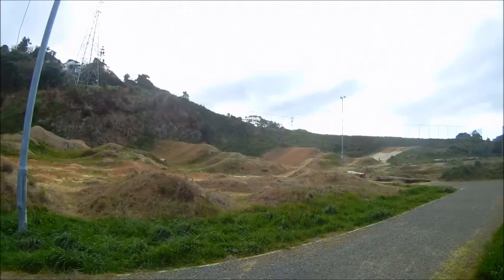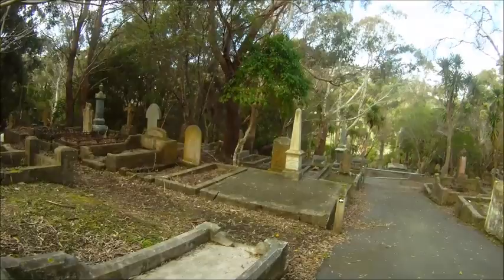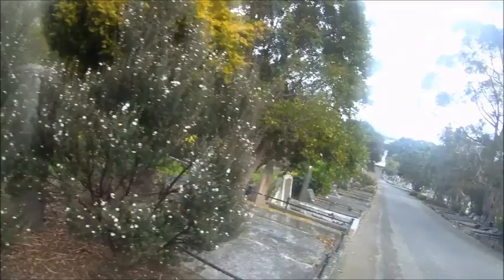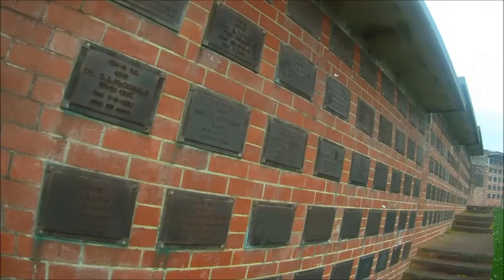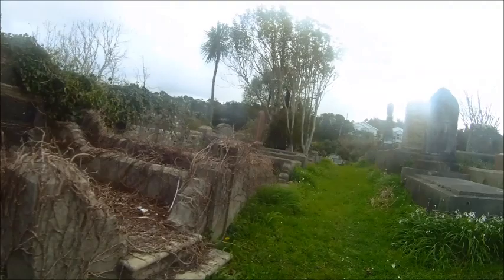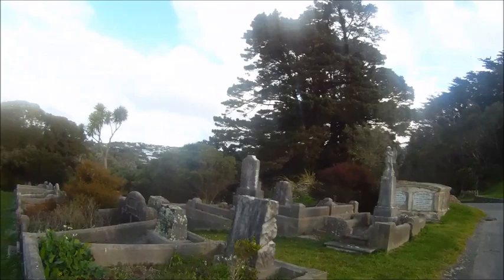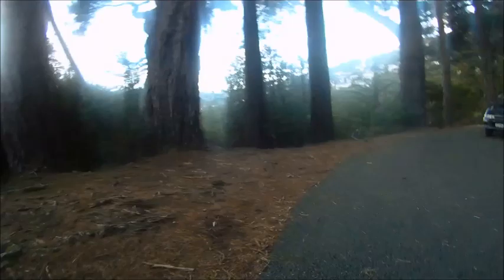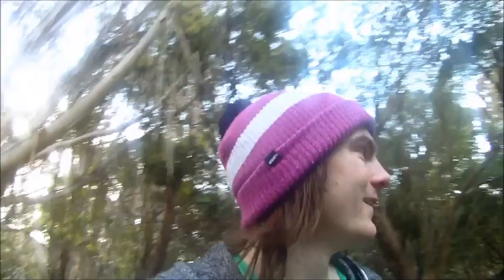Exploring an Old Cemetery in New Zealand!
This is Karori Cemetery, the second largest cemetery in New Zealand!